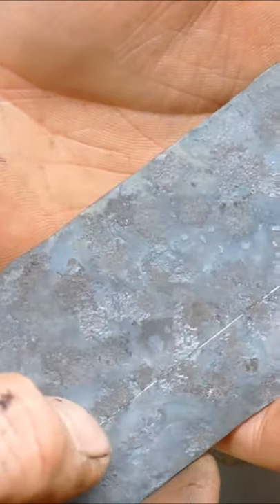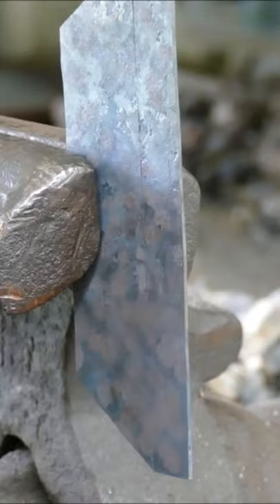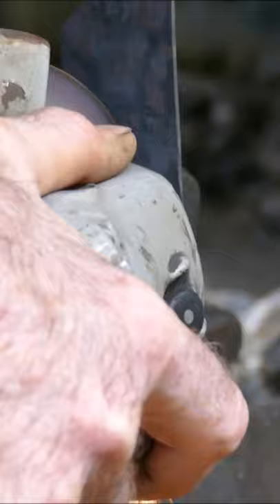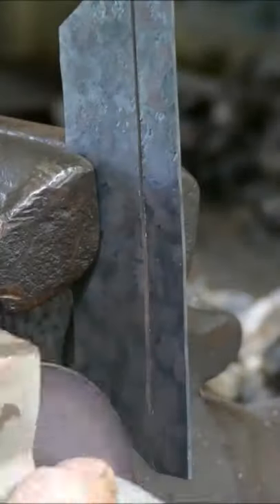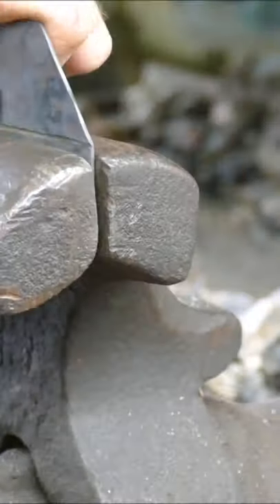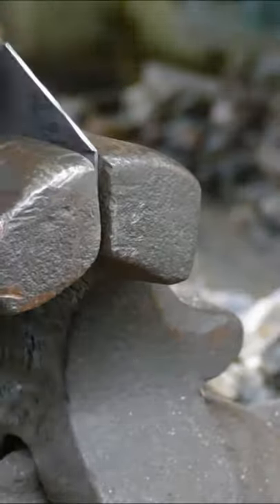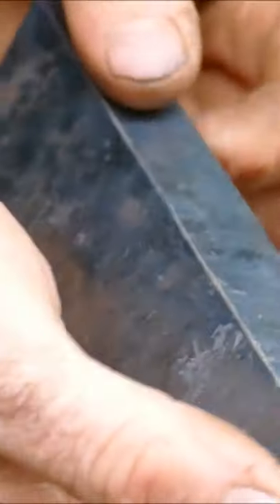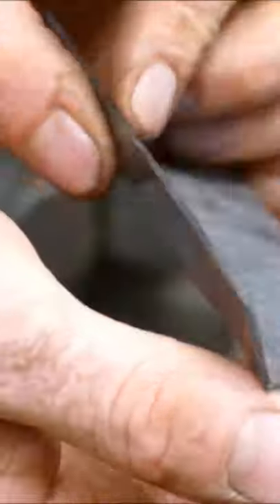No brake press no problem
This is about how to bend sheet steel by hand without a brake press or folding machine.